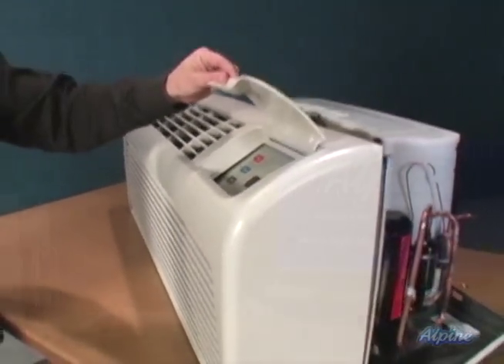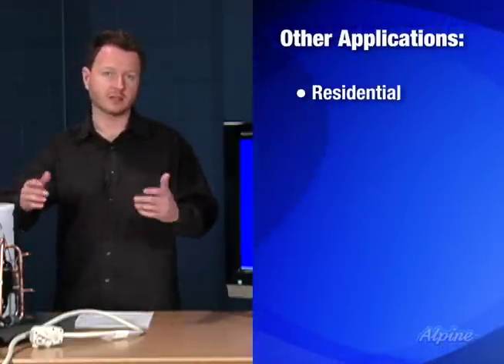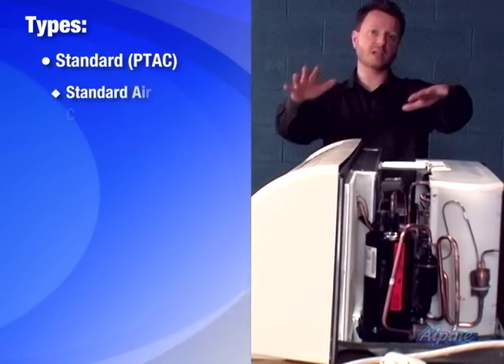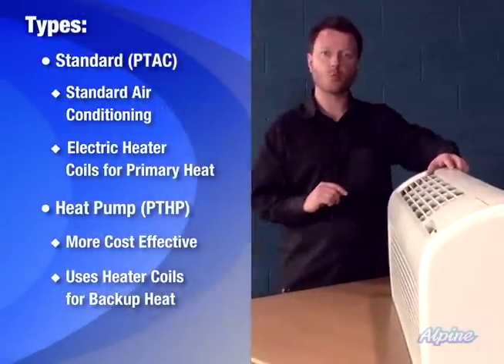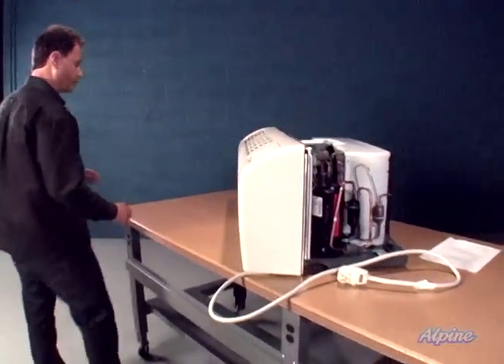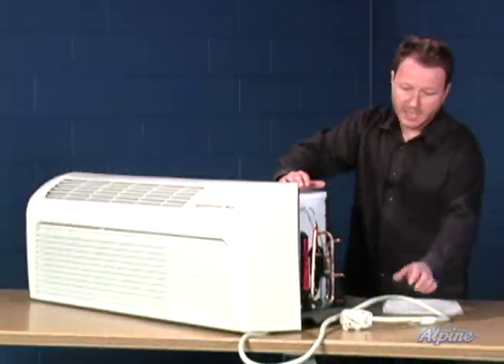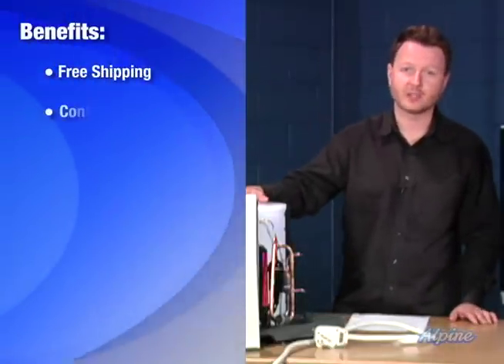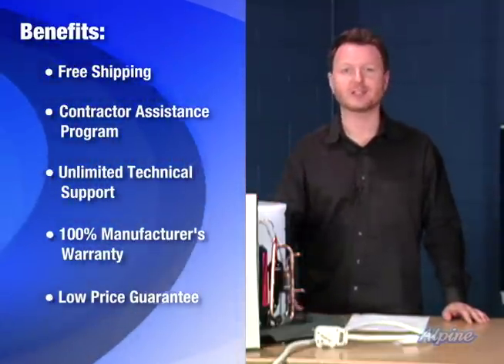Hotel-Style Heating & Cooling Units (PTAC)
Guide to hotel-style heating & cooling units and accessories.